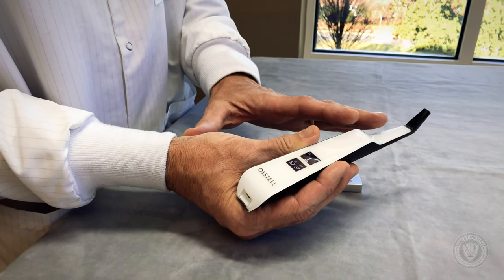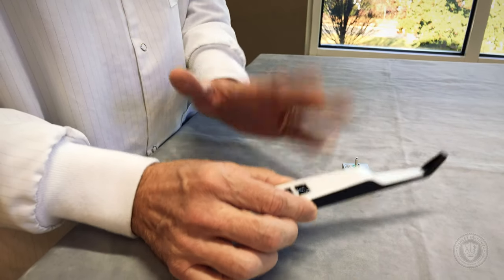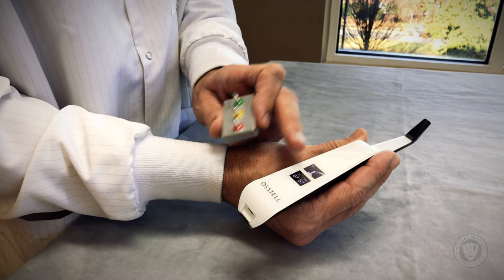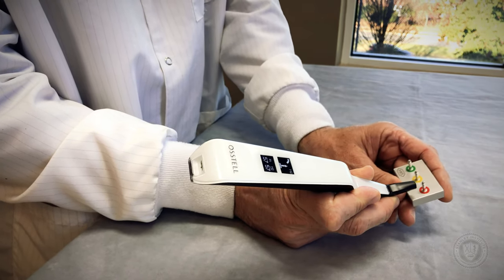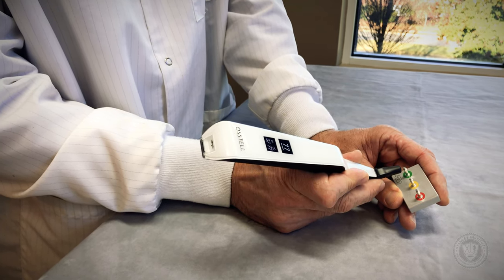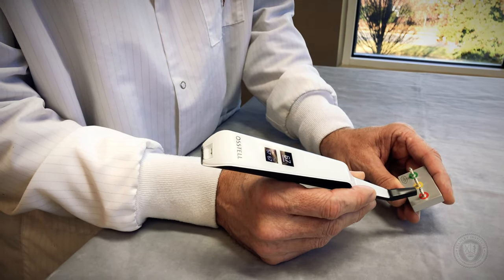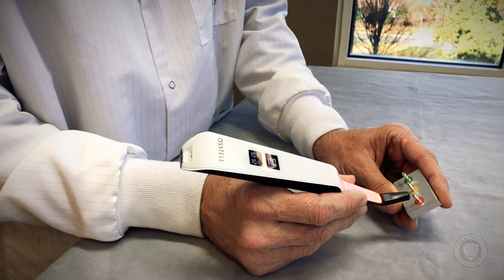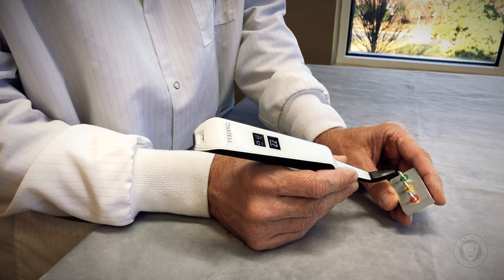Osstell Beacon | Product Review | Stanley Institute for Comprehensive Dentistry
The Osstell Beacon helps you to objectively determine implant stability in a matter of seconds.Determine implant stability • Reduce treatment time and better manage risk patients• Optimal ease of use and intuitive ISQ measurements• Colour-coded for easy interpretation of ISQ values. Dr. Robert Stanley got his hands on the new Osstell Beacon & wanted to share it with all of you. Enjoy his review!

Stanley Institute for Comprehensive Dentistry trains dentists to provide excellent care for patients through superior clinical skills & technology.